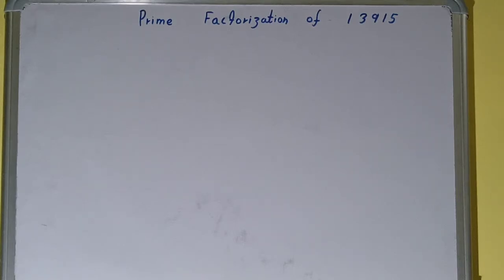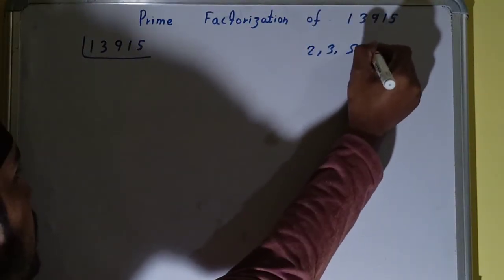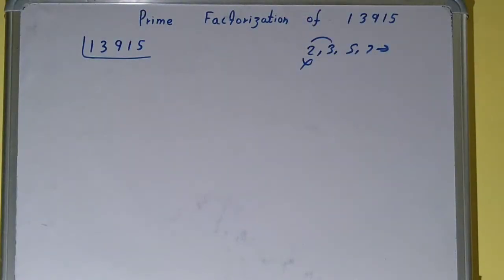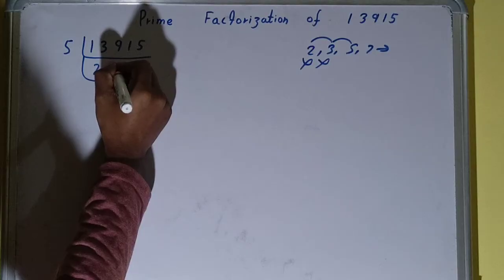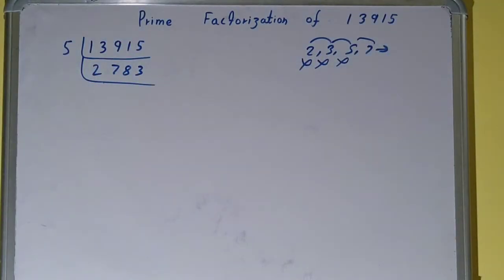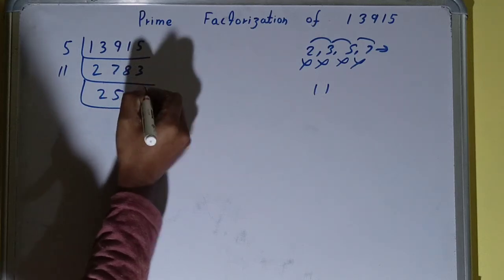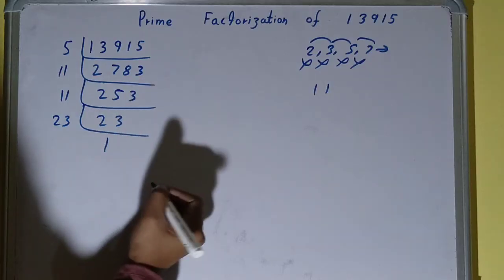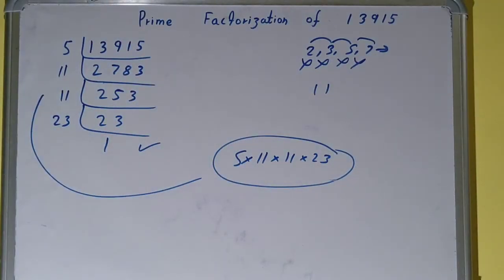Prime factorization of 13915|Prime factors